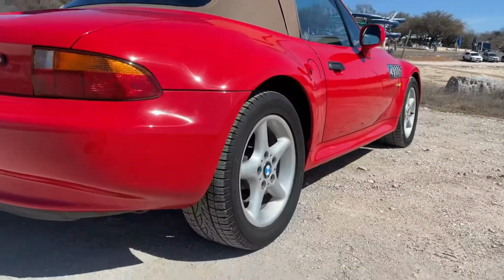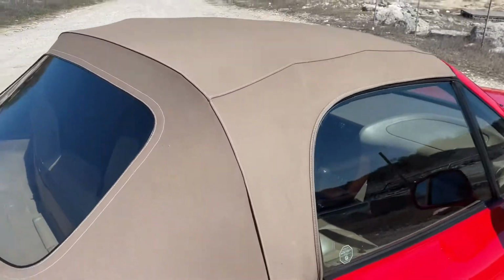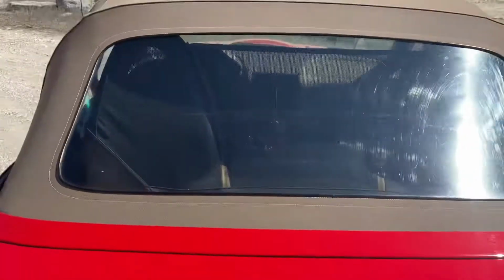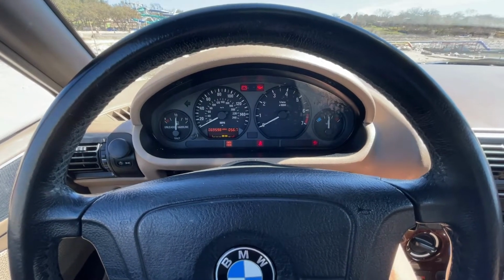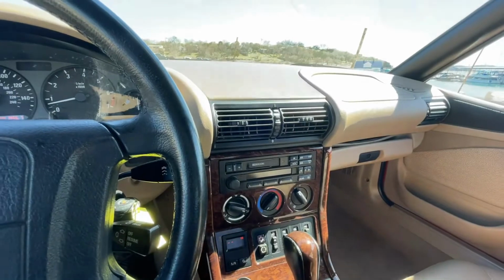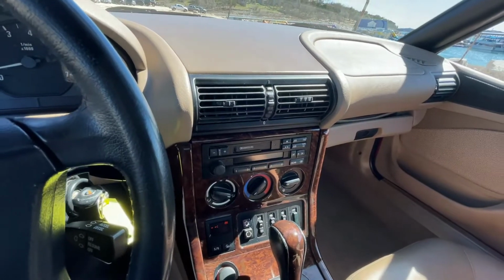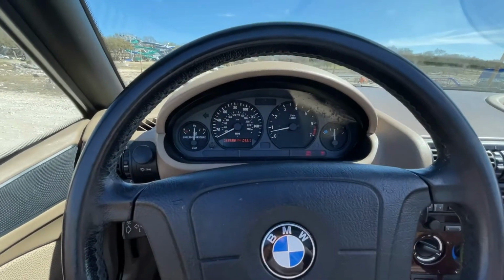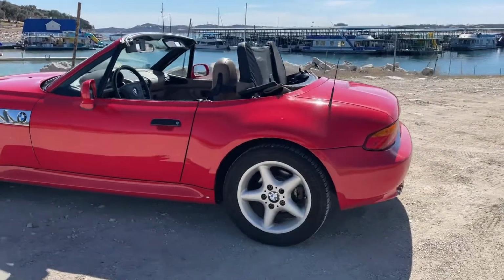1998 BMW Z3 2.8L Walk Around Start Up B62992